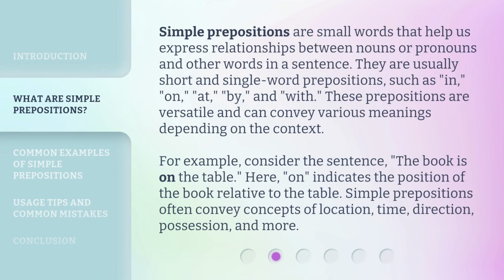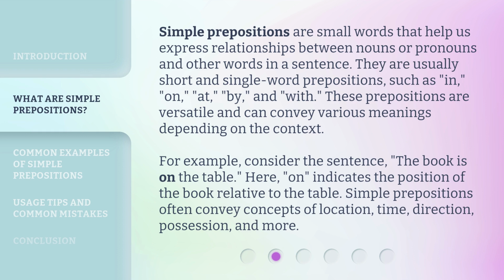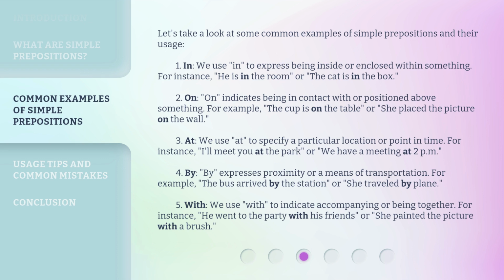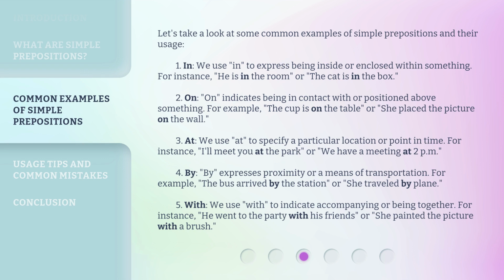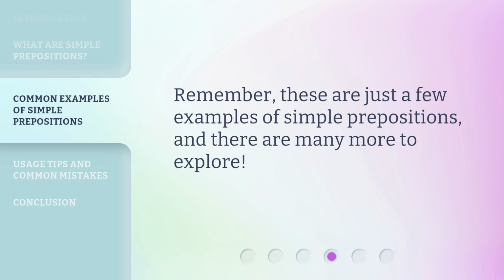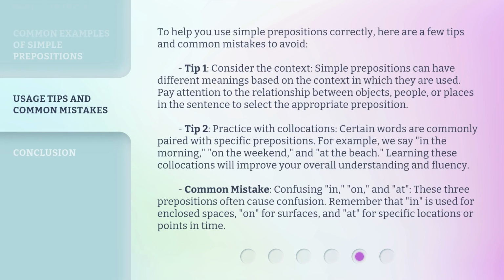Simple Prepositions: A Foundation for English Language Learning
Mastering Simple Prepositions: A Beginner's Guide to English Language Learning • Learn the basics of simple prepositions and how they are used to express relationships between objects, people, and places. This video explores the fundamentals of simple prepositions, common examples, and their usage in everyday English. Perfect for beginners looking to improve their language skills!

00:00 • Introduction - Simple Prepositions: A Foundation for English Language Learning
00:35 • What are Simple Prepositions?
01:21 • Common Examples of Simple Prepositions
02:43 • Usage Tips and Common Mistakes